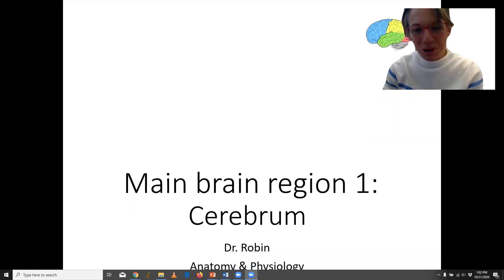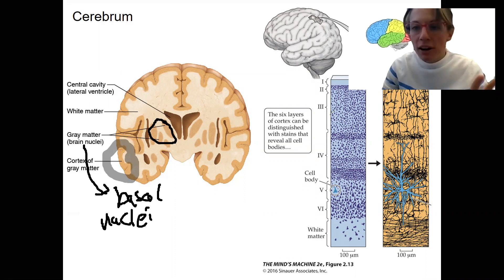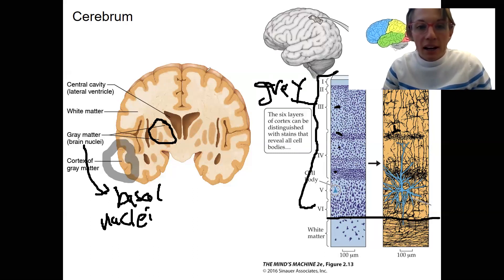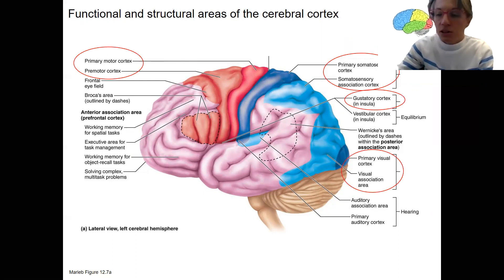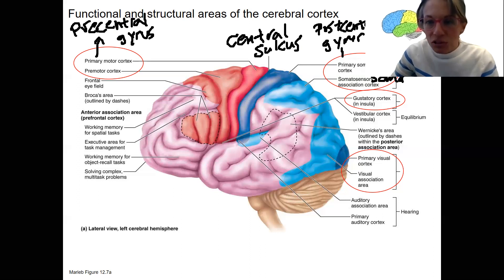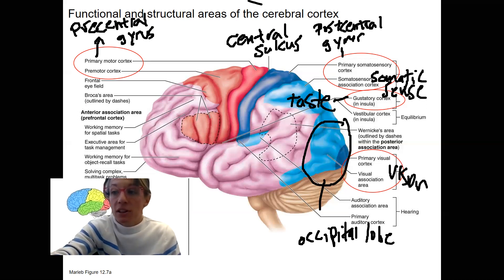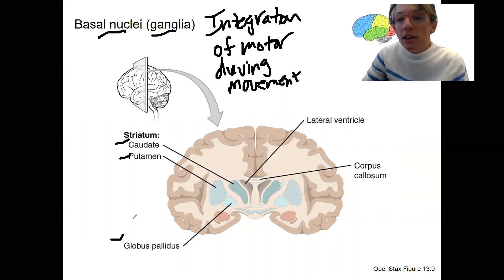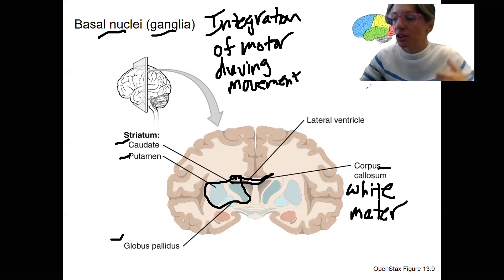Lab 11.5 cerebrum